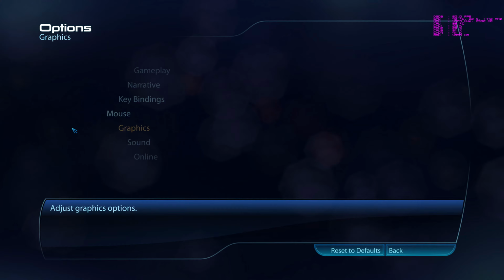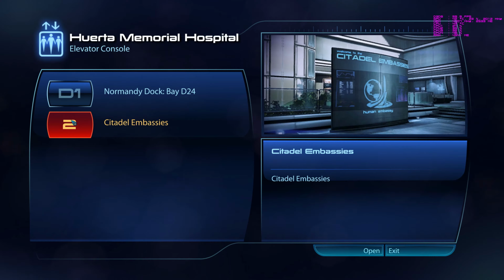Mass Effect 3 4K GTX 1070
Yay more 4K stuff